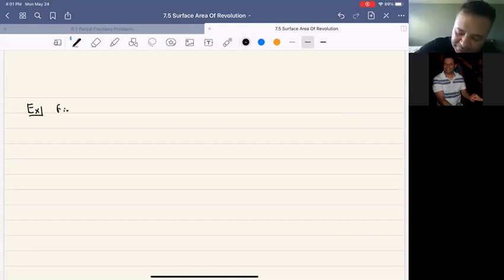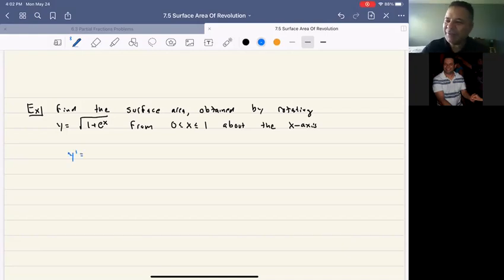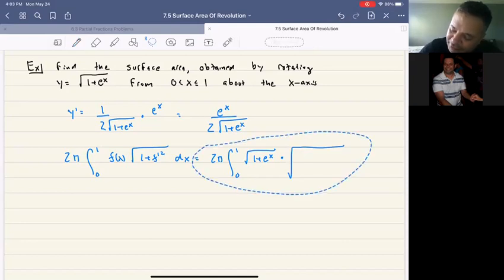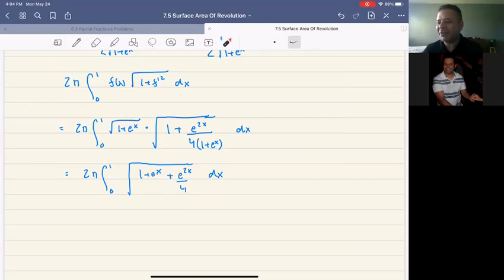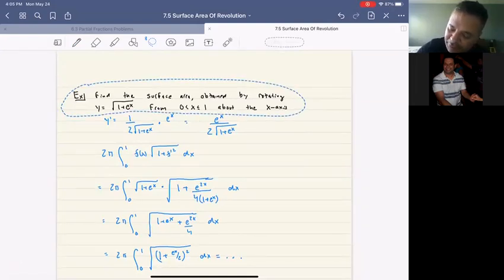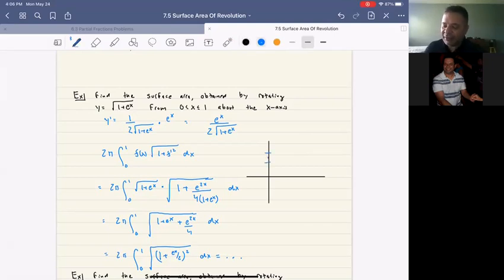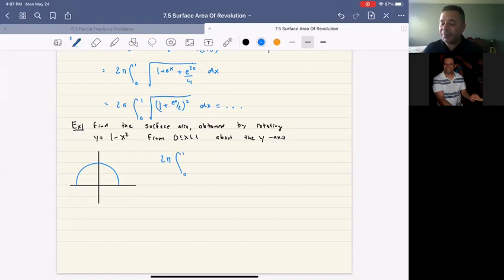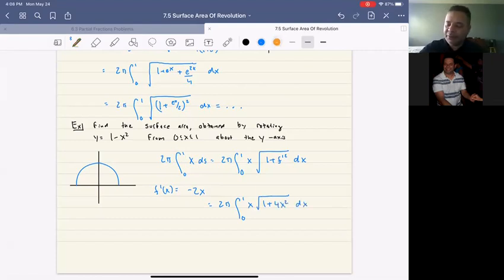7 5 Video 2